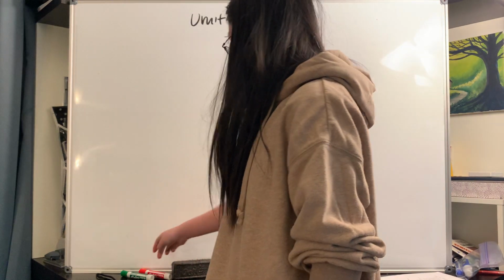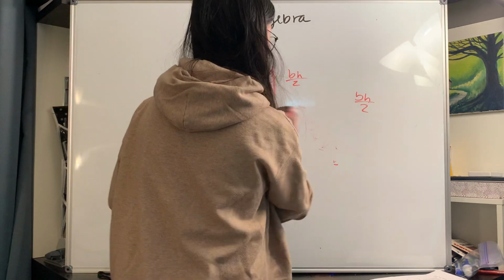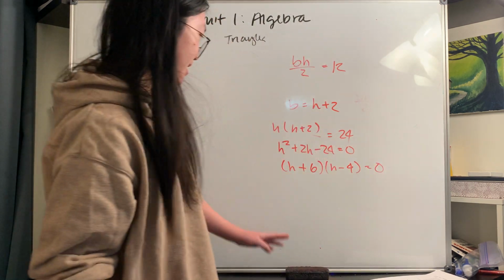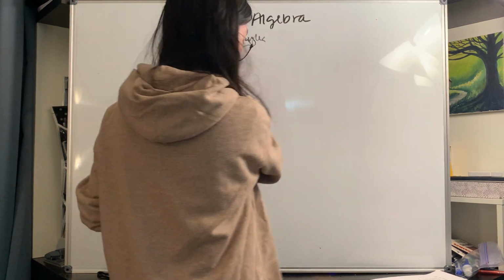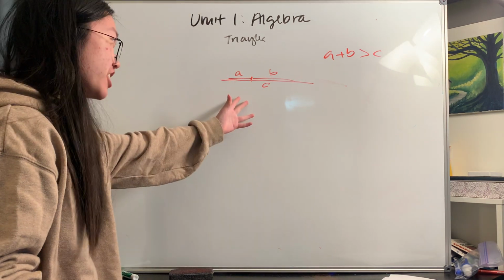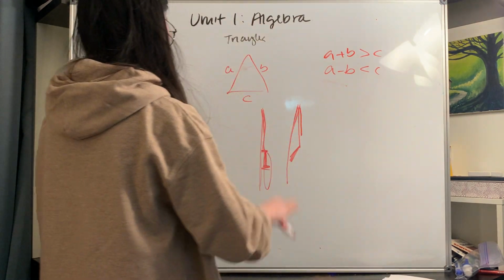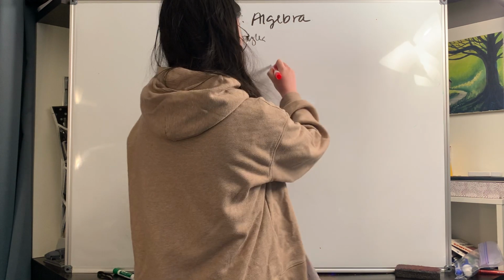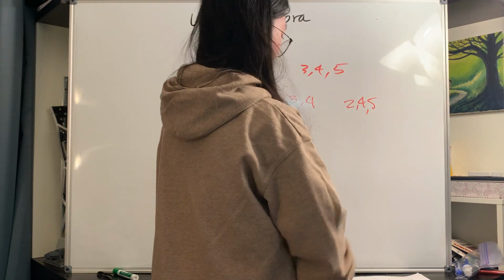4.2 Triangle Side Lengths and Area